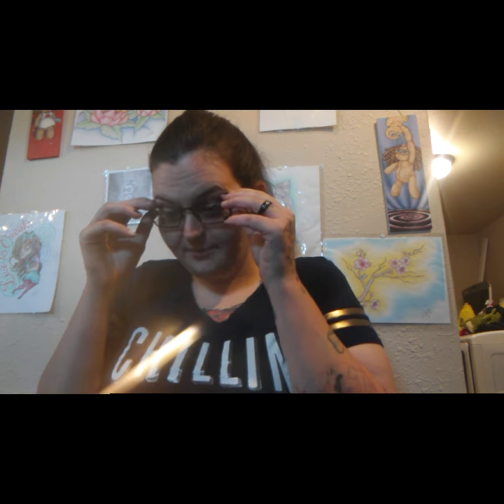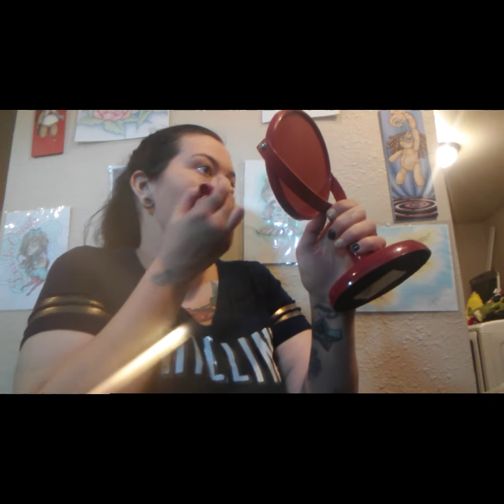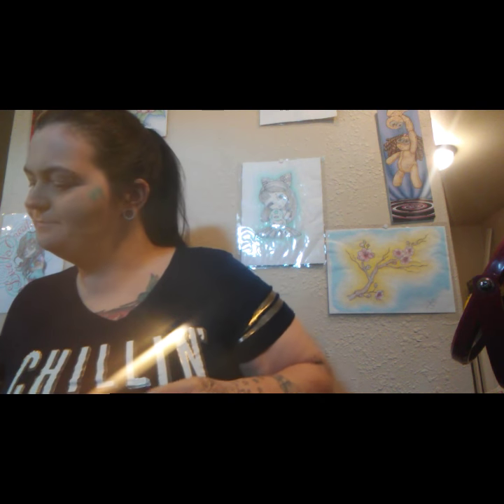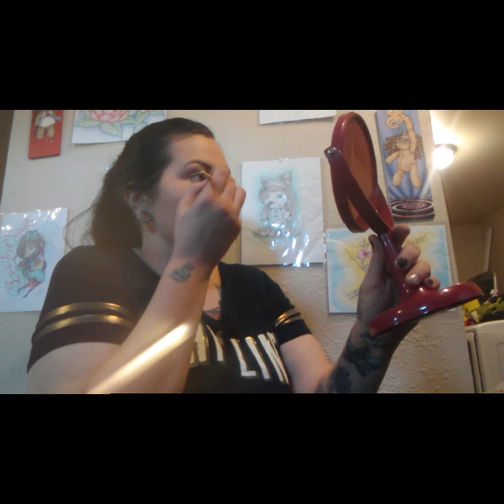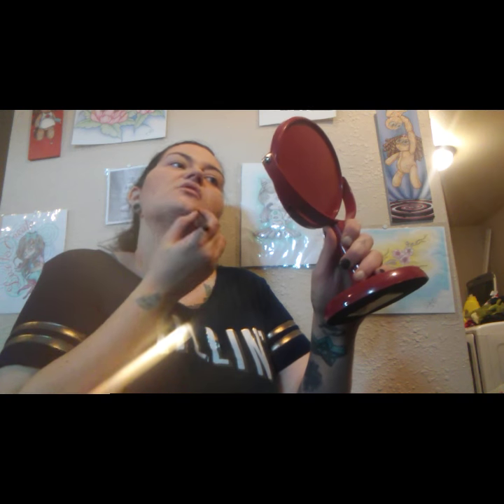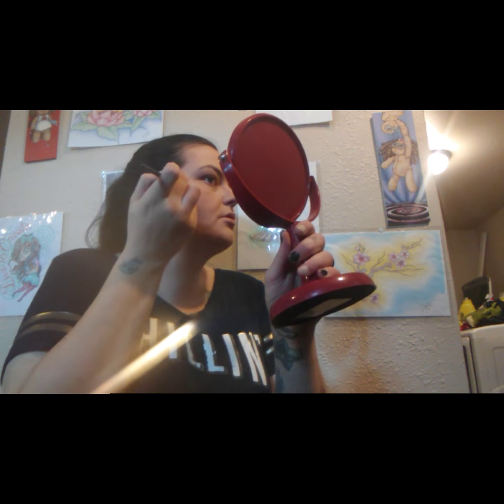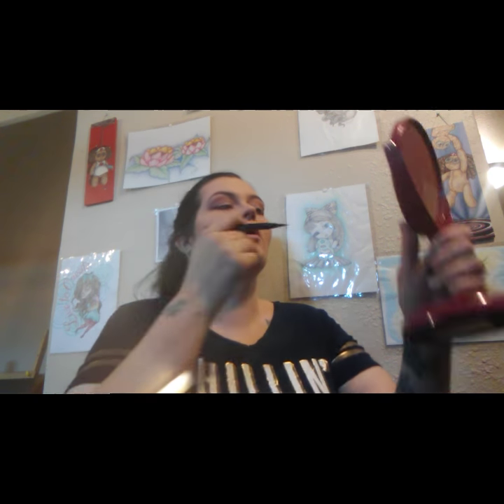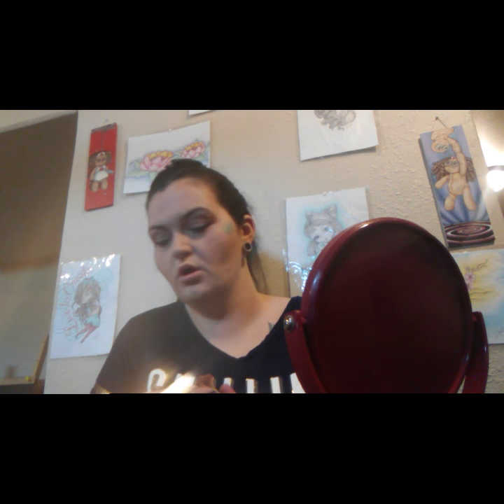Face like a canvas (minimal product)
Introducing myself and showing everyone how i paint my face to look pretty with minimal product choices